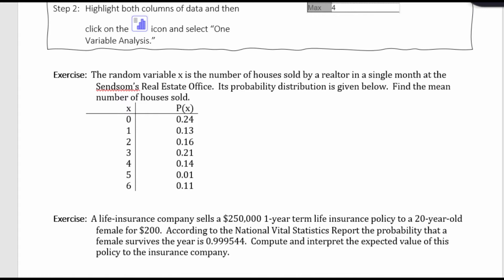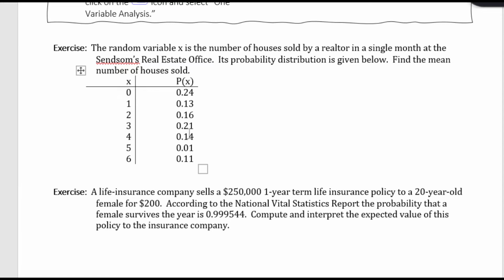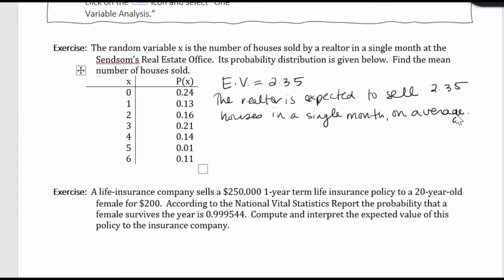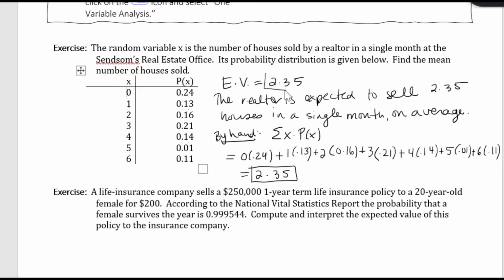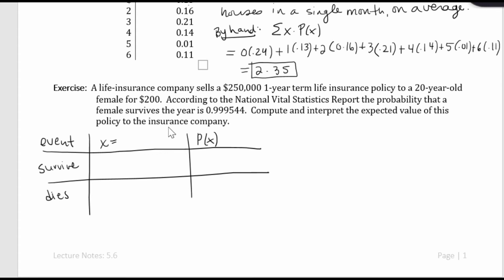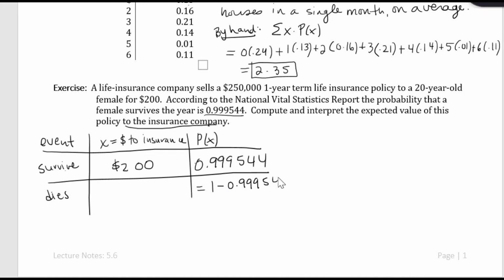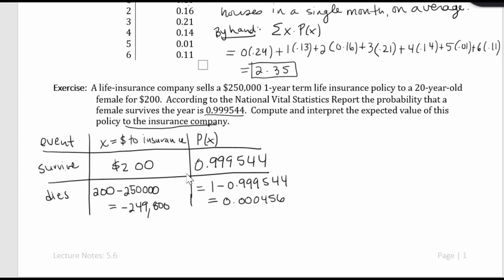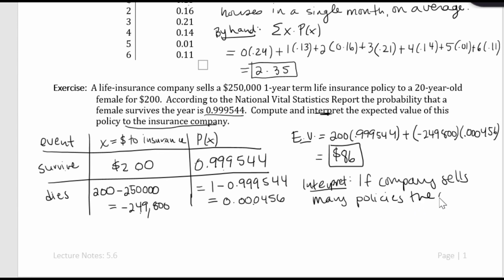Chapter 5.6 - Exercise 1/1 - Expected Value